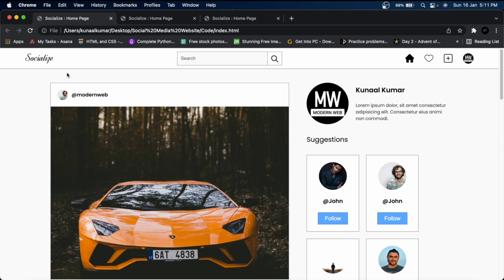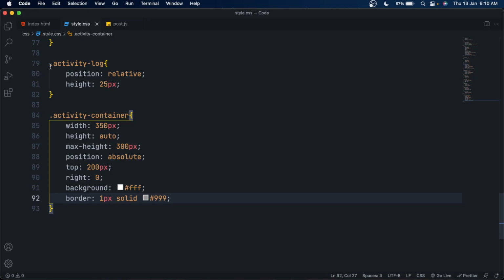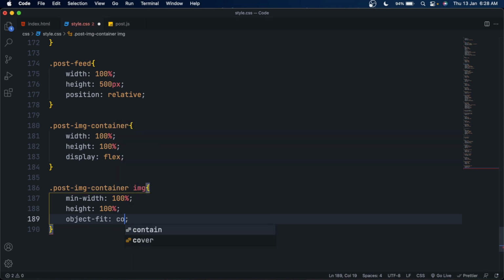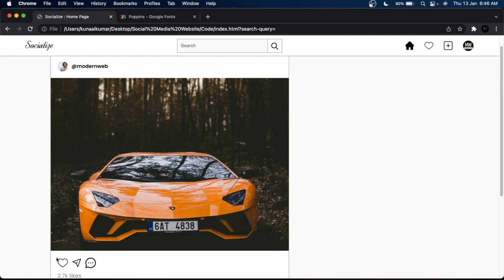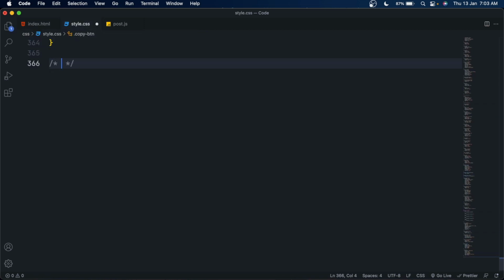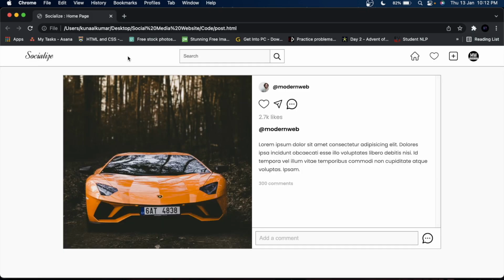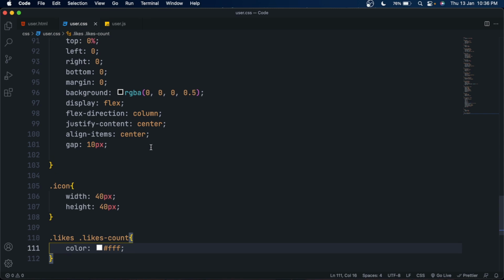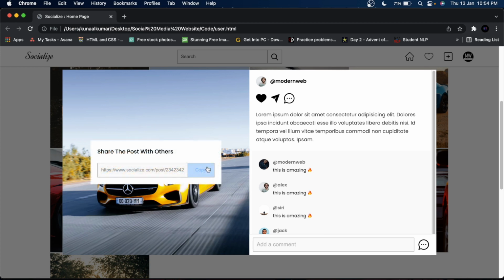Home to make fully working social media website | Make working instagram clone [With Source Code]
If you want to make fully working social media website, this video is for you. Learn to create a working instagram clone from scratch using HTML, CSS and JS. You’ll make a lot of backend stuffs. This video is first part of this series, In this video, you’ll learn to create home page, post page and user page ONLY frontend. But in upcoming videos you’ll learn to make its backend also.

Amazon [ US ]
Amazon [ IN ]

📌 My setup 🖥
MacBook Air M1 2020 [IN]
MacBook Air M1 2020 [US]
Maono AU-PM461TR Mic [IN]
Maono AU-PM461TR Mic [US]

📌 Books every programmer must read 📚📕
Clean Code [US]
Clean Code [IN]
Mythical Man - Month [US]
Mythical Man - Month [IN]
The Pragmatic Programmer: Your Journey To Mastery [US]
The Pragmatic Programmer: Your Journey To Mastery [IN]
Refactoring: Improving the Design of Existing Code [US]
Refactoring: Improving the Design of Existing Code [IN]

📌 Books I read for self development 📈📚😊
Atomic Habits [US]
Atomic Habits [IN]
The subtle art of not giving a f*ck [US]
The subtle art of not giving a f*ck [IN]
The psychology of money [US]
The psychology of money [IN]
Think like a monk [US]
Think like a monk [IN]

⏰Timestamp⏰
00:00 - Intro
00:16 - Demo
04:20 - Home Page
1:11:43 - Post page
1:21:52 - User page